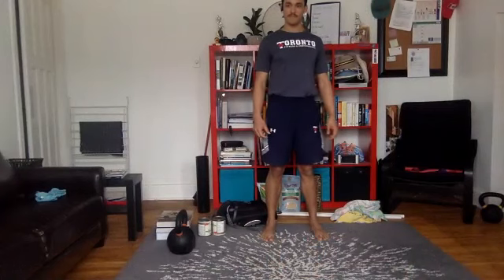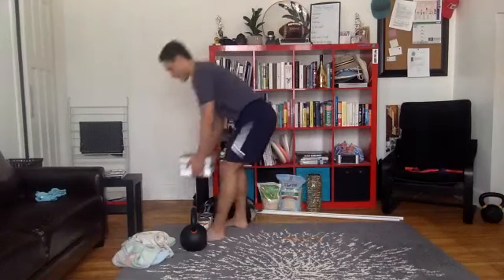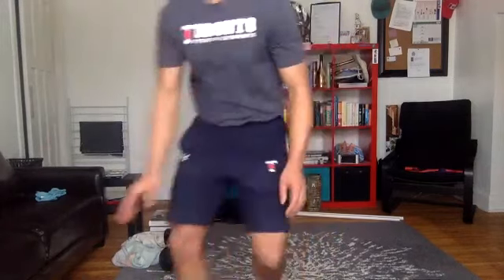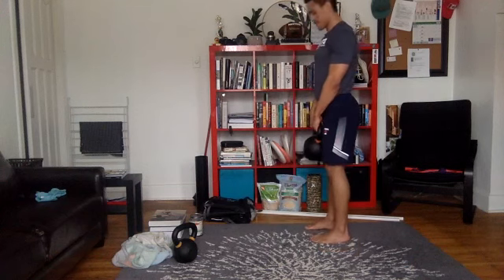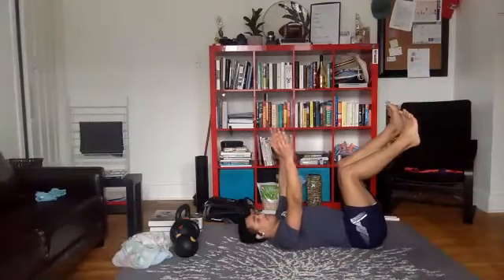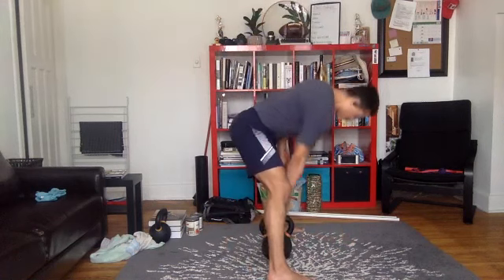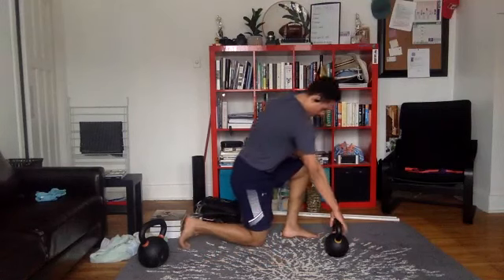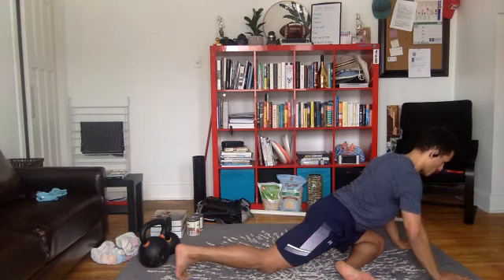UTrain NO BOUNDARIES! SQUAD TRAINING APRIL 16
U of T Fitness and Performance knows NO BOUNDARIES! Stay strong at home with our online training sessions. If you missed us live, no problem! Everyday we will upload a session for you to sweatwithus anytime. GO FOR IT! Follow us @uoftfandp for Live workouts!
By PARTICIPATING in virtual training hosted by Sport and Rec at the University of Toronto Faculty of Kinesiology & Physical Education you acknowledge that certain risks of injury are inherent to participation in sports and recreation activities. You should exercise at your own capacities and by choosing to participate in the virtual classes, you voluntarily assume all risks and consequences that might arise directly or indirectly from such participation.